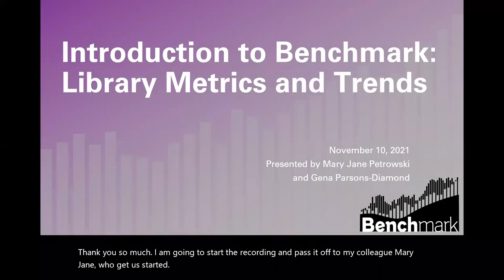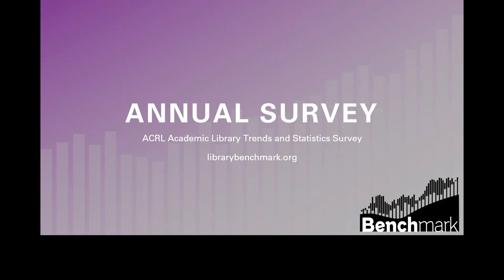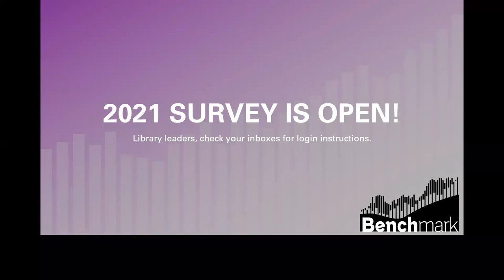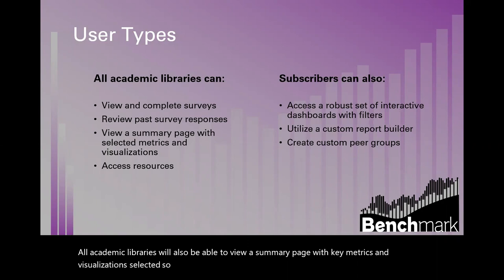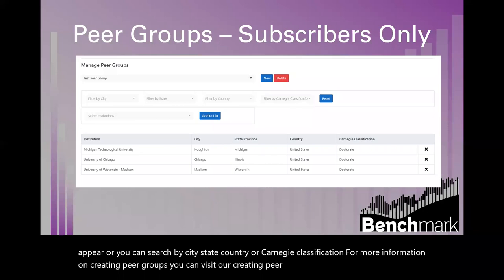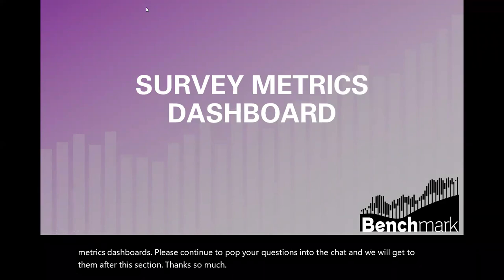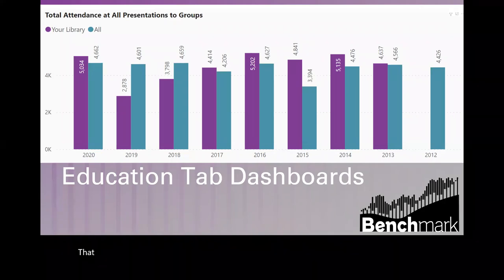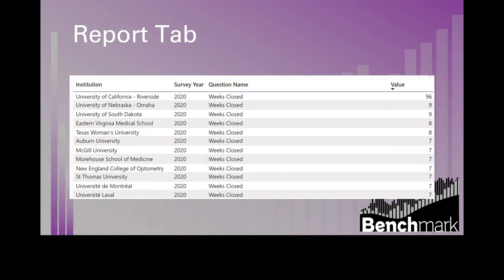ACRL Presents: Introduction to Benchmark: Library Metrics and Trends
Recording of the November 10, 2021ACRL Presents: Introduction to Benchmark: Library Metrics and Trends.

Learn more about Benchmark, the new data collection and visualization tool for academic libraries. Benchmark provides libraries with data visualizations that allow them to compare their inputs and outputs to peer groups and nationwide data. Peer comparisons can help libraries better understand their performance and can support everyday decision making, such as establishing baselines and identifying opportunities to improve service.